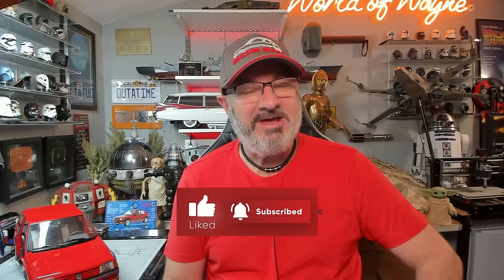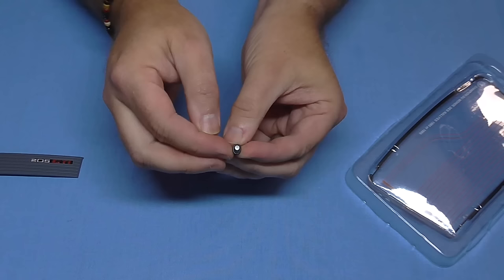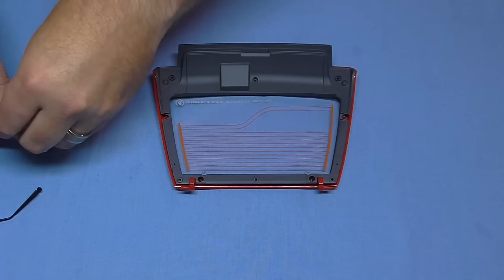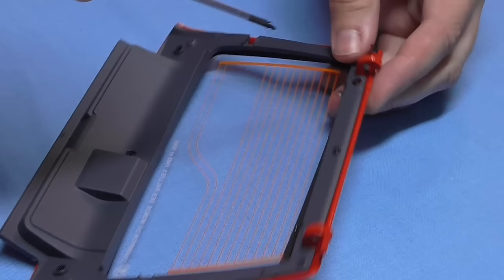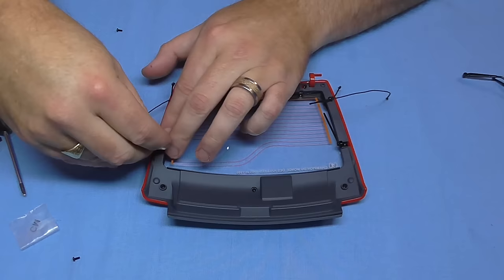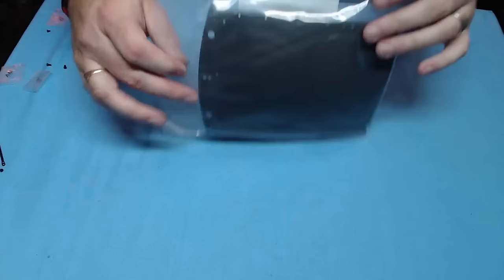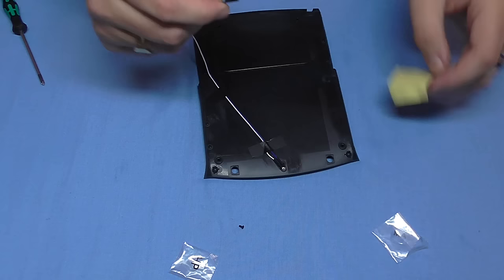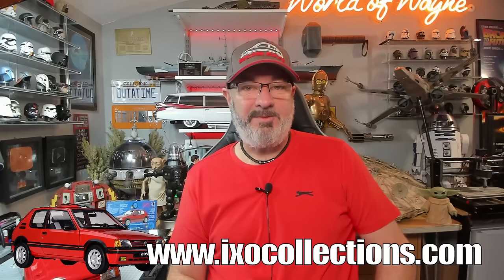Build the Peugeot 205 1.9 GTI LIVE - Parts 77,78,79 and 80 - Attaching the Rear Hatch Door and Inner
This is an excellent part work build up of the classic car from the 80's in 1:8 scale.

00:00 - Introduction
01:42 - Stage 77 - The Rear Hatch Door
03:17 - Stage 78 - Installing the Rear Window
05:22 - Stage 79 - Installing the Rear Hatch Door
10:32 - Stage 80 - The Inner Headlining